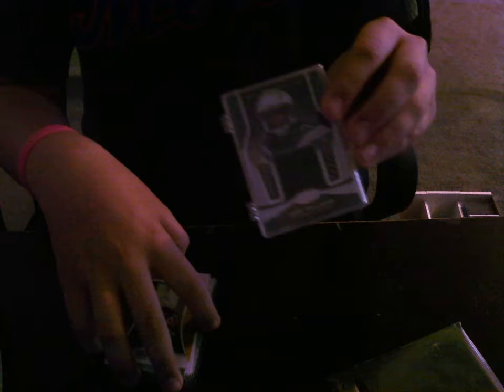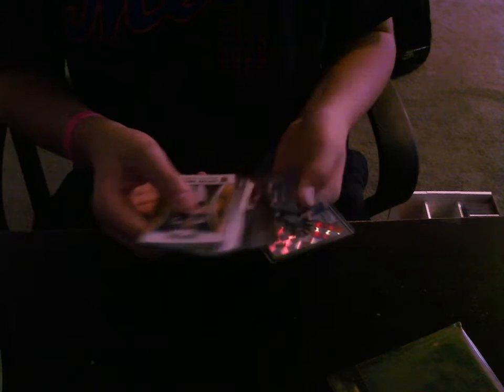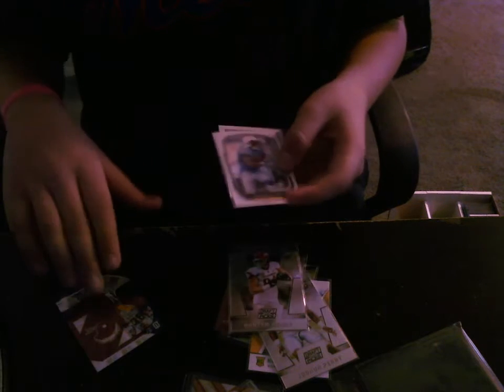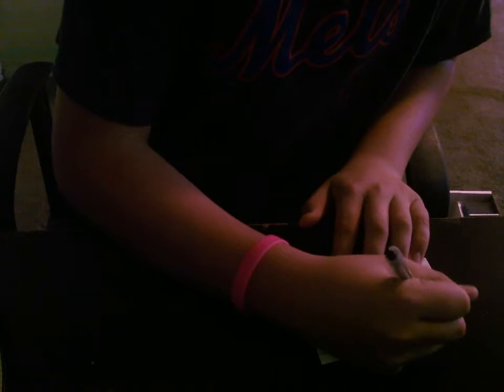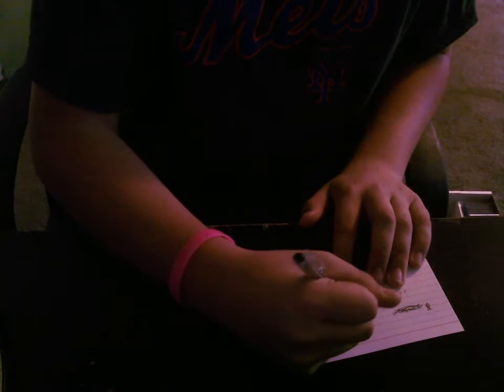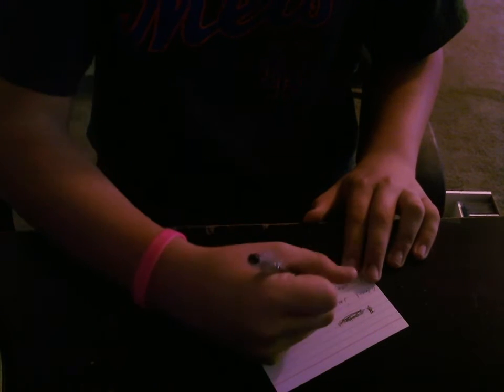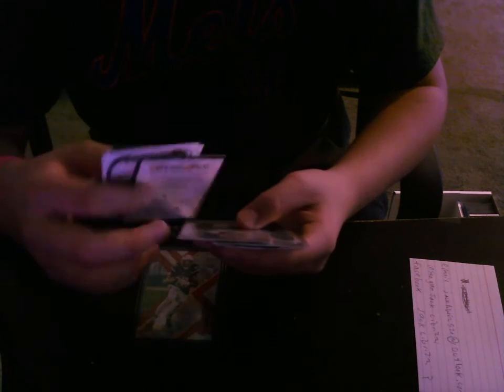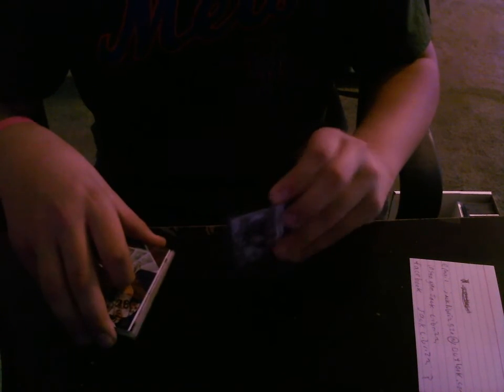Team Grab Bags